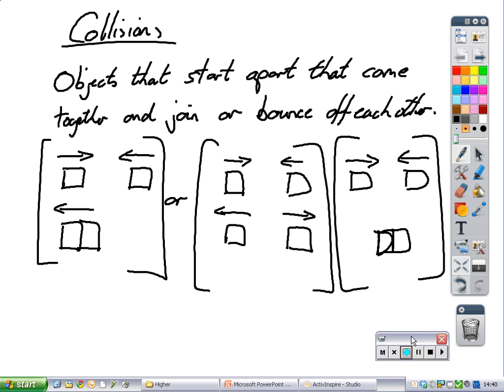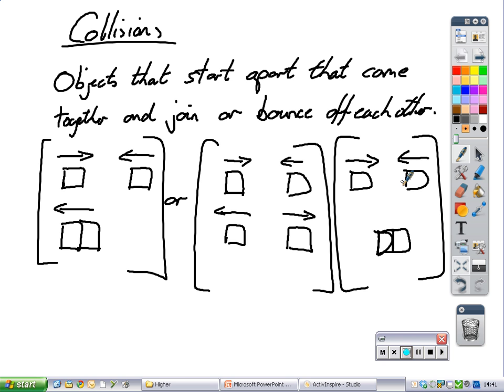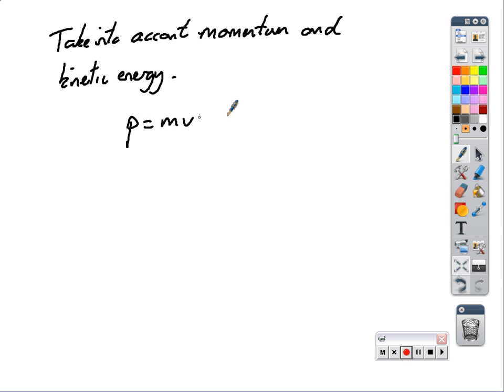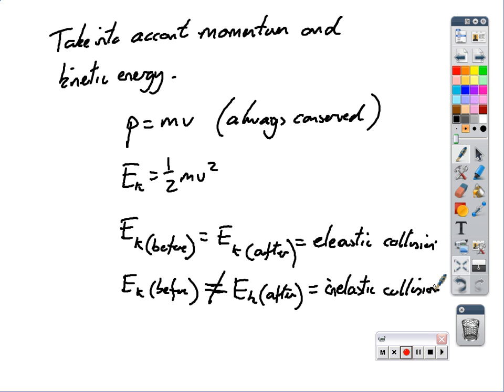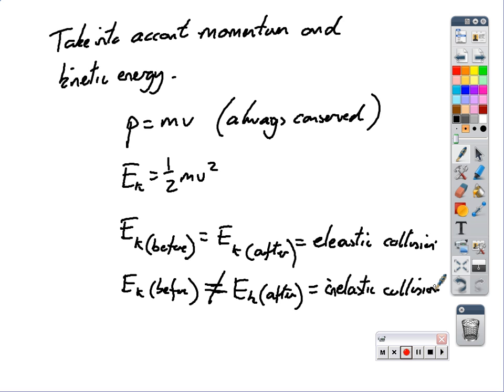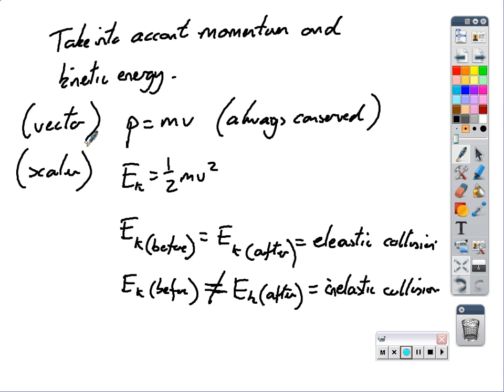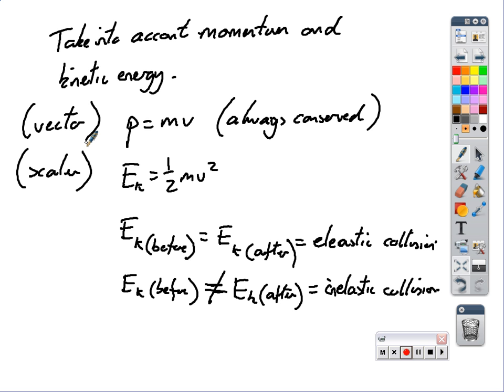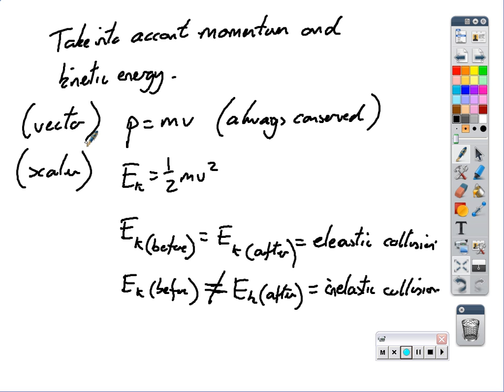Higher Mechanics - Collisions